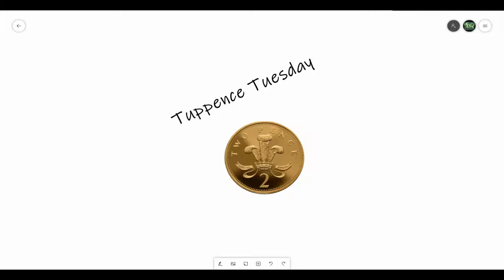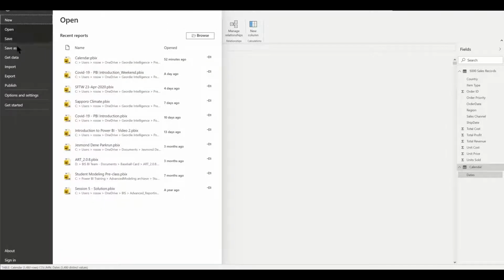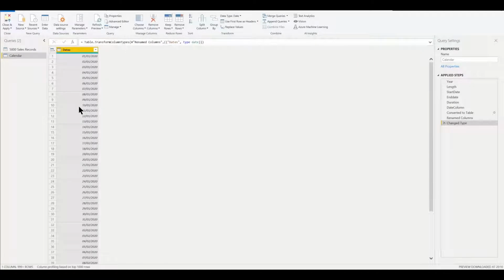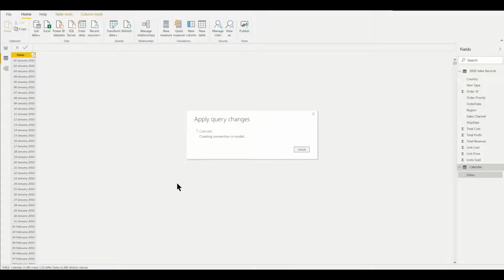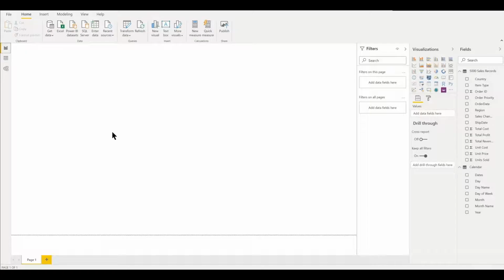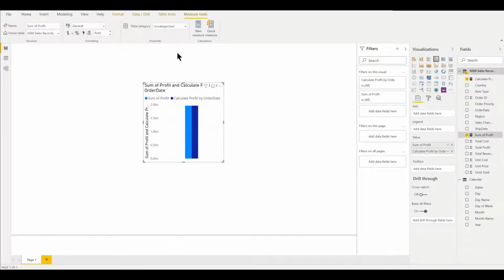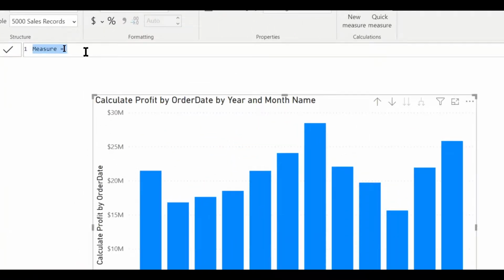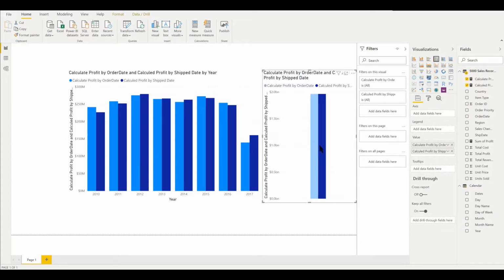Advice for dates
Tuesday again! Starting to use a calendar table is a major step in your development in Power BI, today we'll discuss what that means and get you started with a really basic Calendar Table, keep it with you and expand on it. Power BI and Analysis are so much easier once you switch.